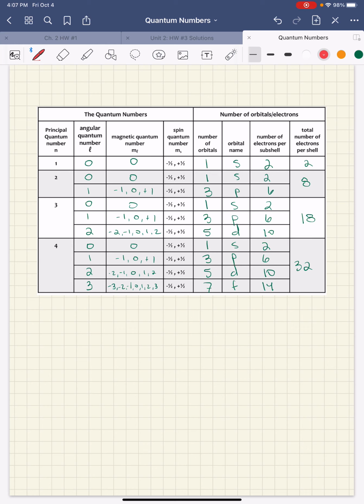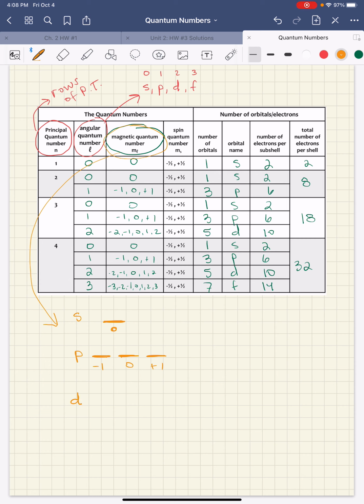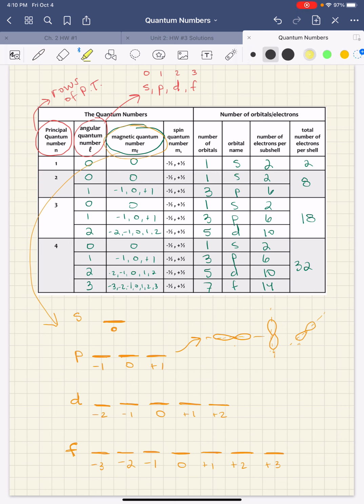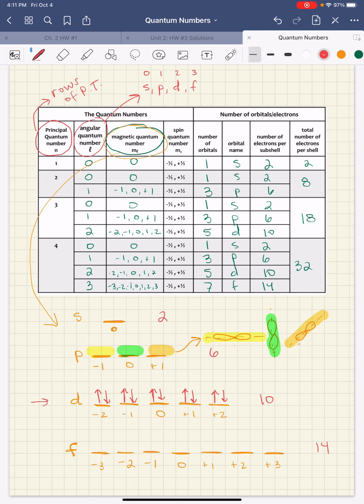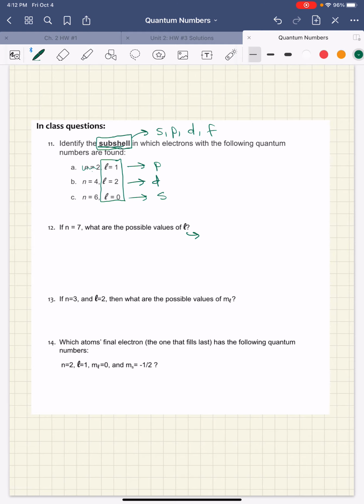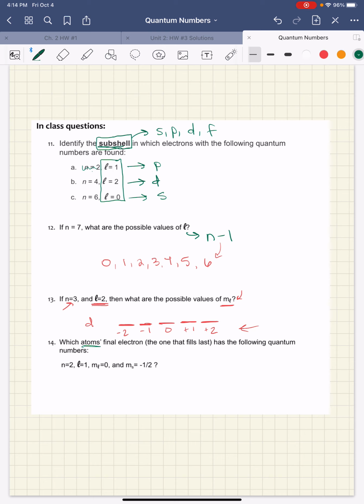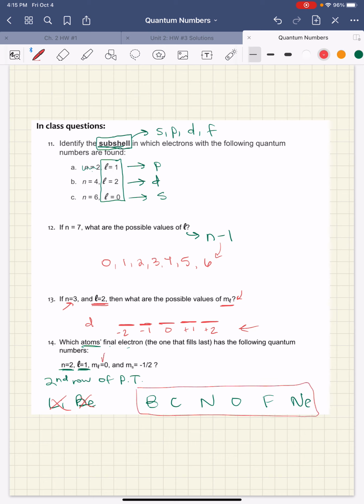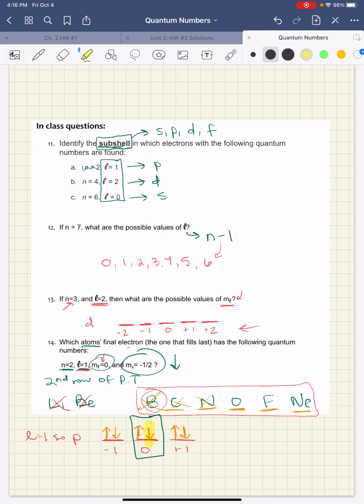Quantum Numbers Recap